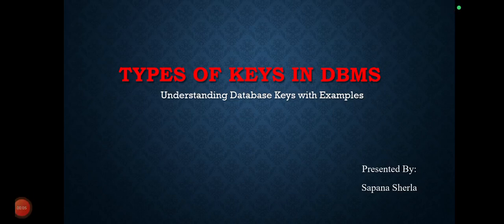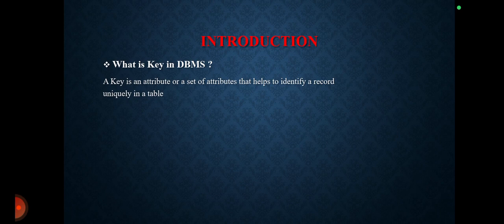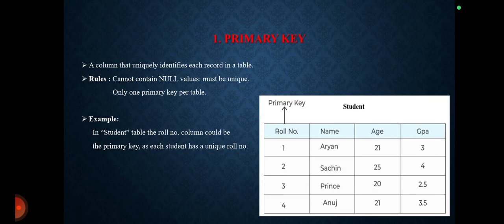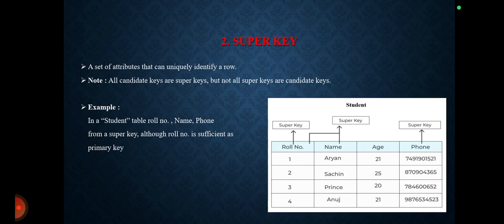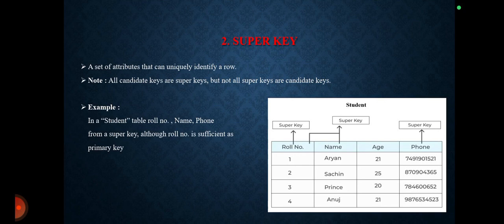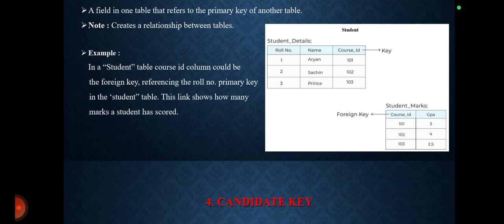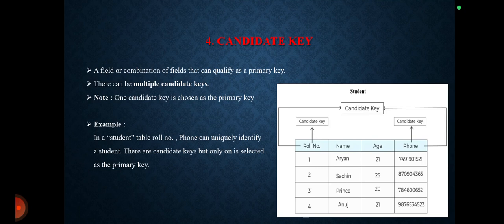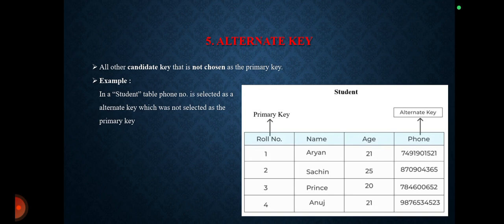Types of Keys in DBMS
primary key
foreign key
candidate key
alternate key
secondary key
super key